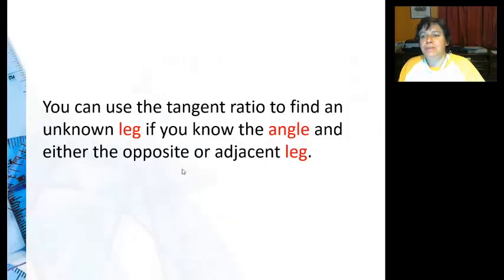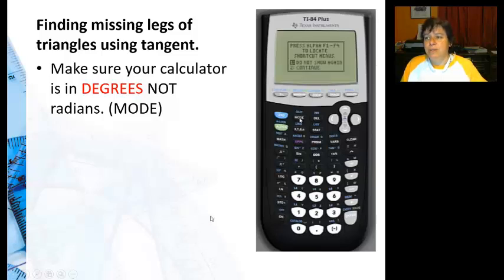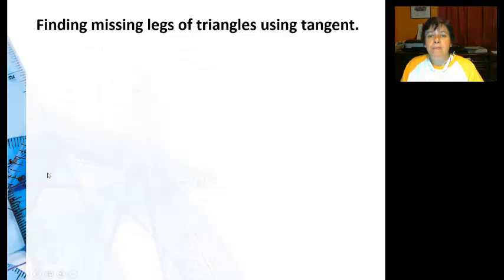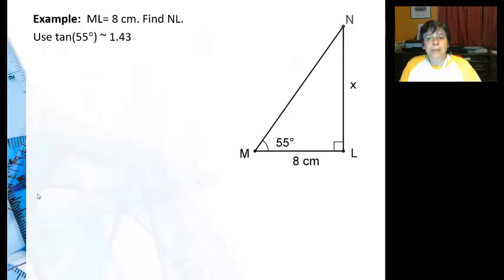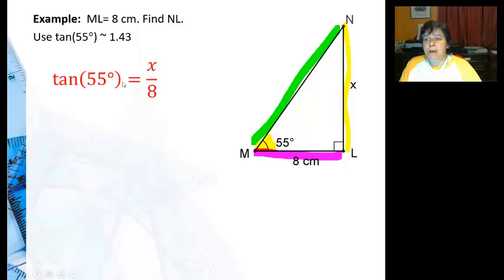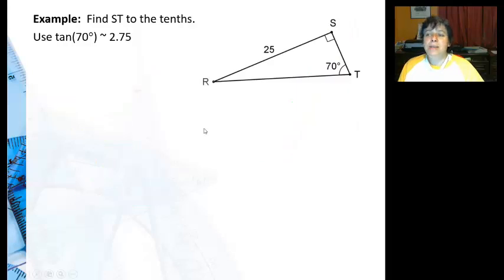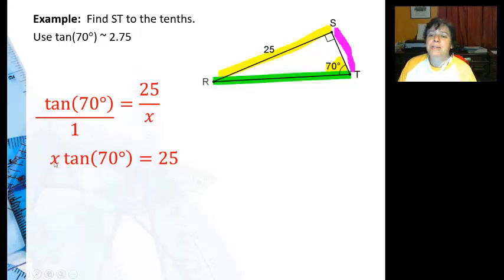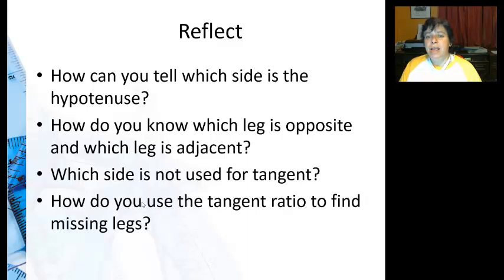I4c Tangent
Determining missing legs using Tangent.